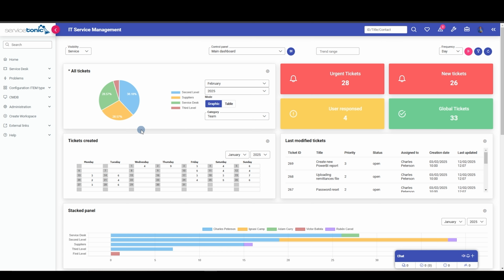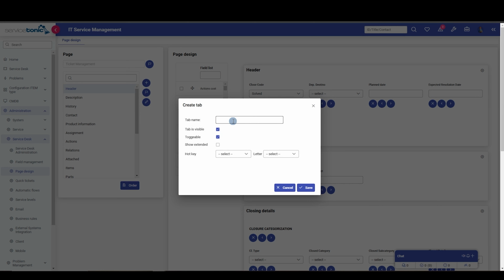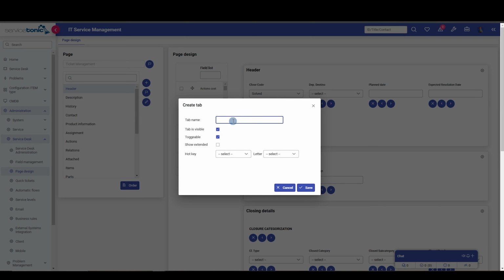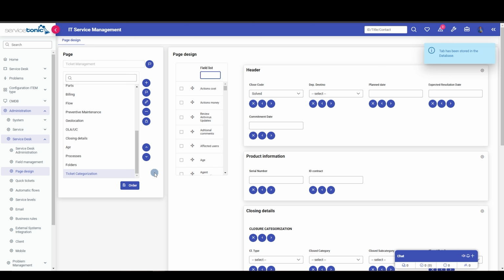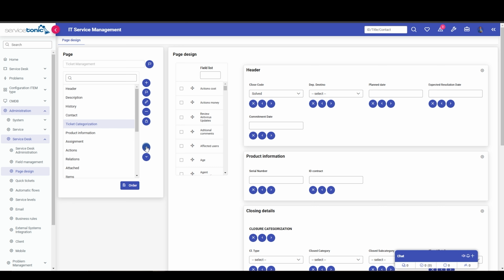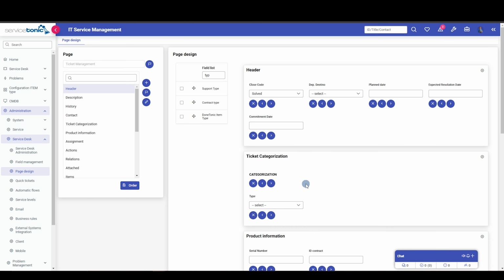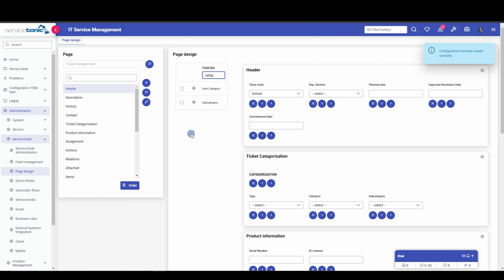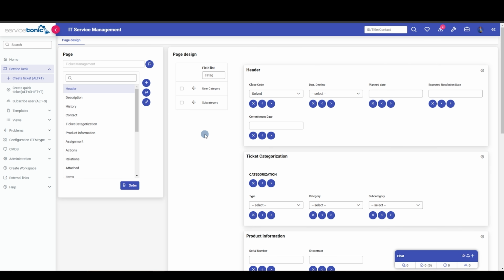Customize Ticket Layouts with Page Design in ServiceTonic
Welcome to another ServiceTonic tutorial! In this video, we explore the Page Design feature, which allows you to tailor the layout of your service tickets. You’ll learn how to create custom tabs, show or hide containers, organize ticket fields, reorder layouts, and manage field visibility—all with ease. If you’re looking to optimize how agents and users interact with tickets, this walkthrough is a must!

0:08 – Introduction to Page Design
0:16 – What you’ll learn in this video
0:35 – Importance of page design in ticket creation
0:44 – Navigating to Page Design settings
0:54 – Overview of predefined tabs
1:04 – Creating a new custom tab
1:23 – Setting tab parameters (visibility, minimize, hotkey)
1:47 – Additional tab options (translation, permissions, ordering)
2:26 – Adding fields: ticket type, category, subcategory
2:58 – Reordering or removing fields
3:07 – Saving and applying changes
3:13 – Creating a new ticket to verify setup
3:27 – Final look at the new custom tab
3:38 – Wrap-up and support info